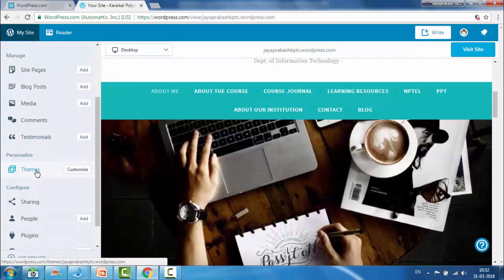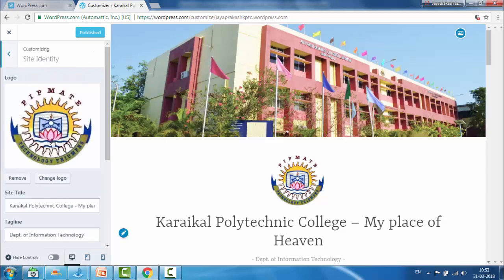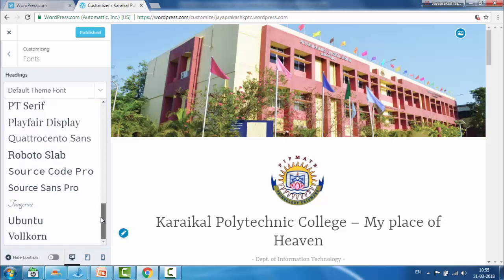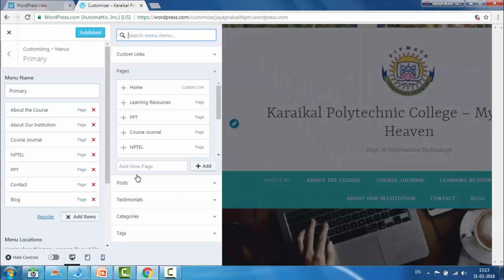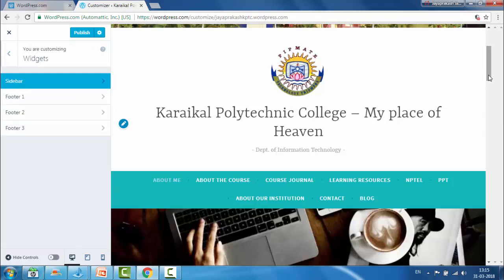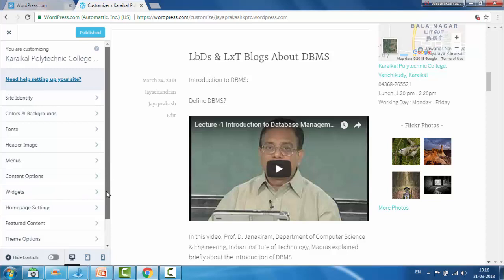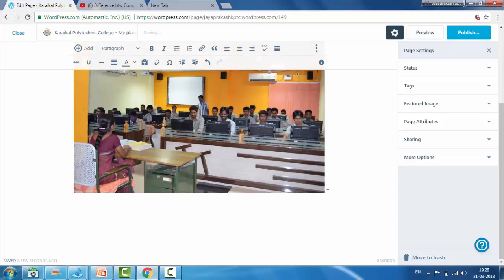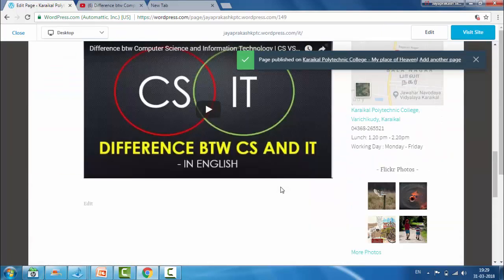My First Screencast-Wordpress-Jayaprakash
This is my First Sceencast Video using Camtasia Studio.